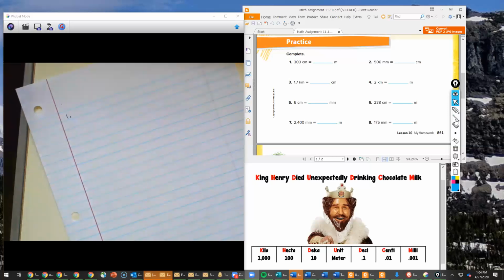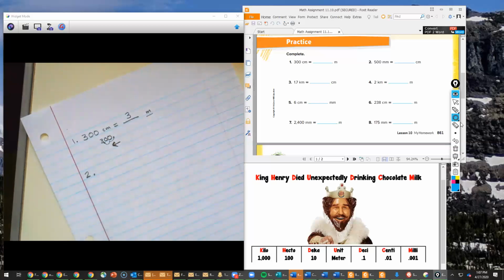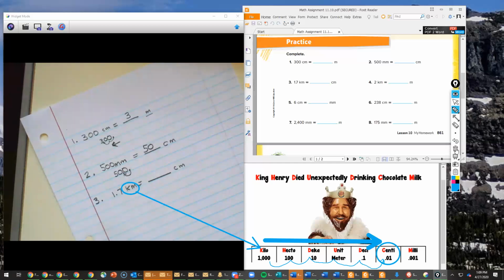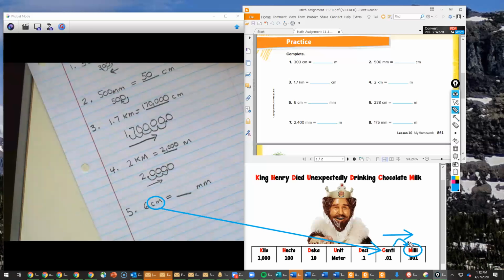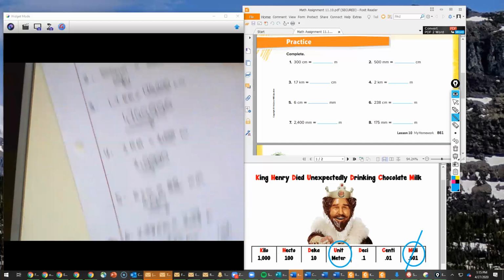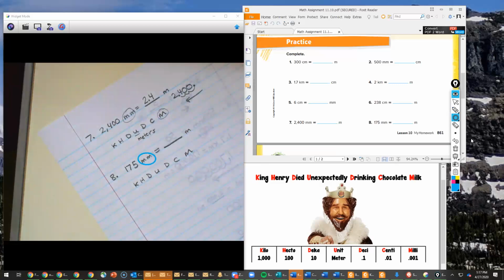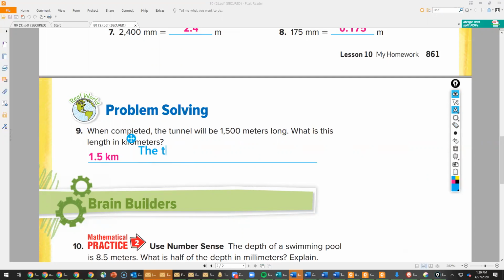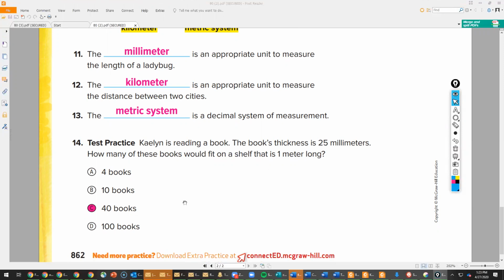Answers Math Assn 11 10